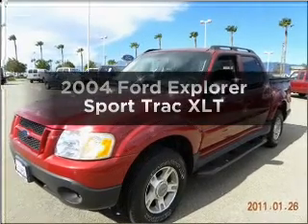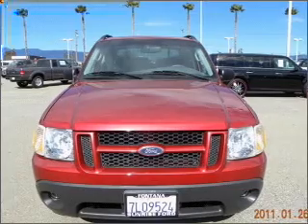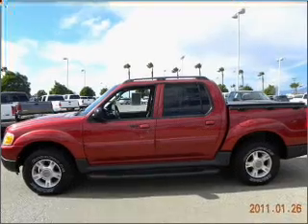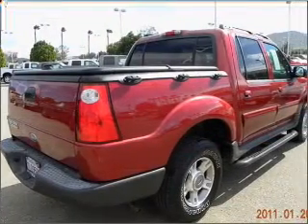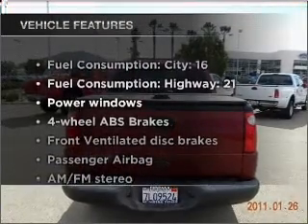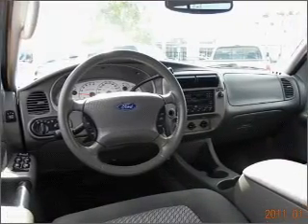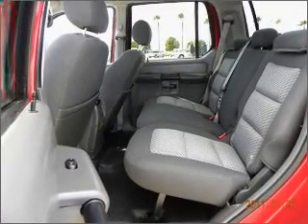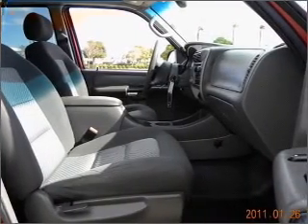2004 Ford Explorer Sport Trac - FONTANA CA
Year: 2004
Make: Ford
Model: Explorer Sport Trac
Trim: XLT
Engine: 4.0 liter 6 cylinder 12 valve
Transmission: 5-Speed Automatic
Color: Maroon
Mileage: 54492
Address:
16005 VALLEY BLVD